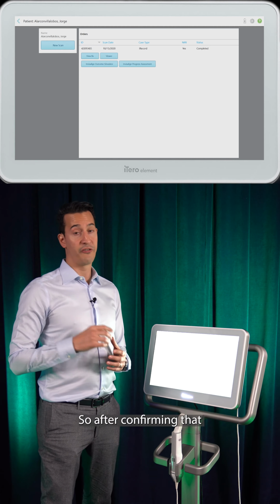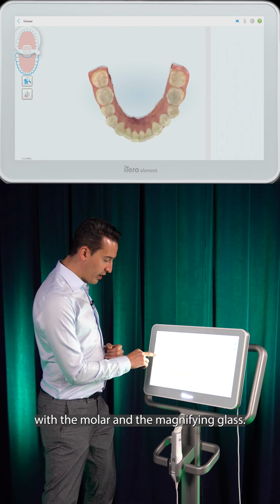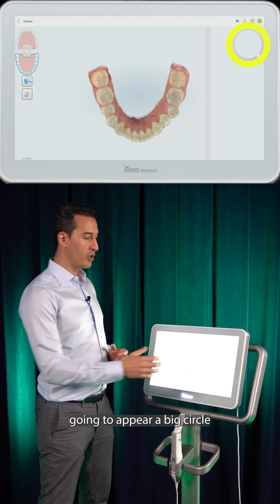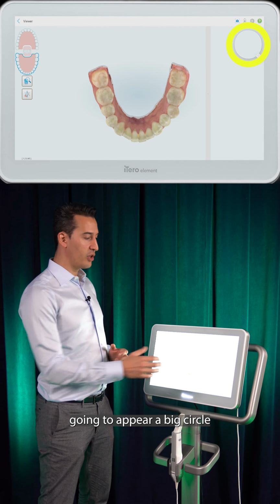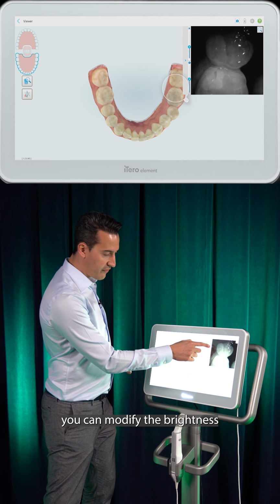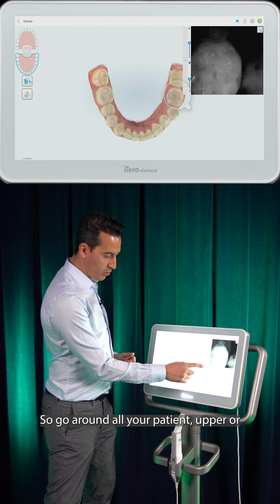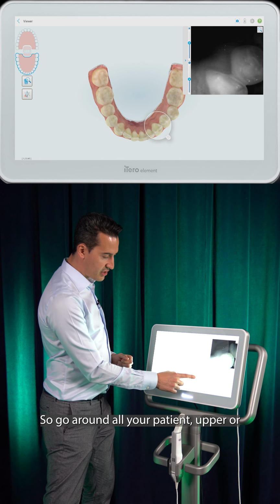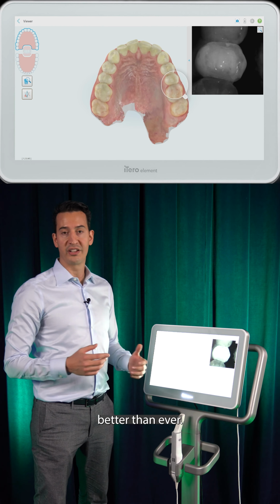Have you used the powerful NIRI capture feature on your iTero intraoral scanner?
DSD’s Luken de Arbeloa demonstrates how to use the NIRI capture option on your iTero intraoral scanner to diagnose interproximal cavities.

Want to really master your iTero intraoral scanner? Don’t miss our masterclass